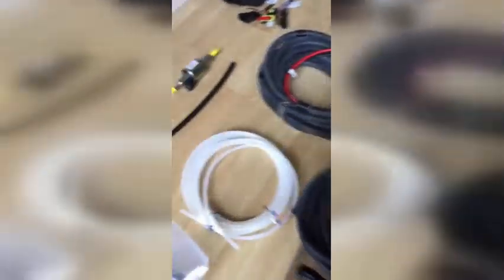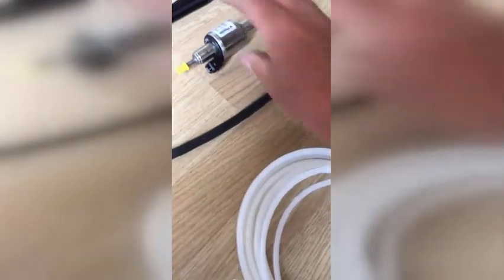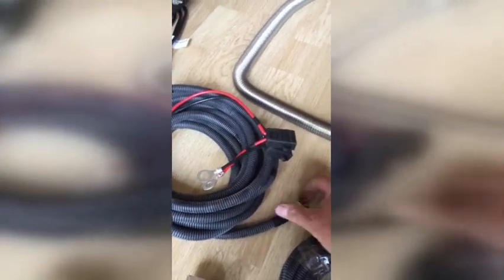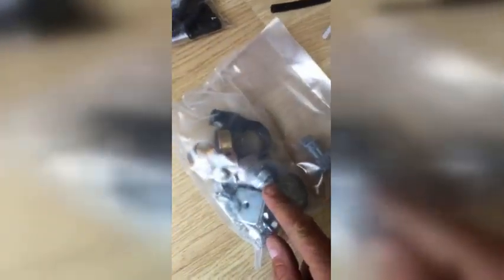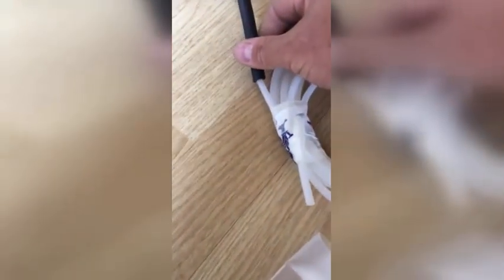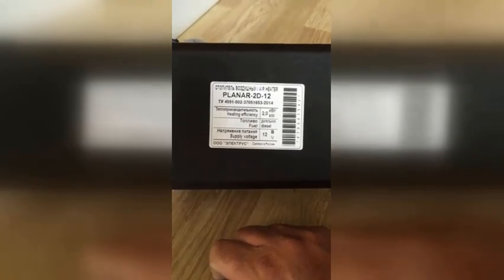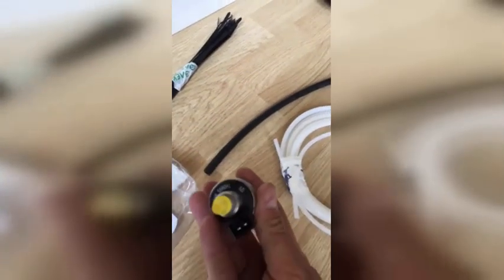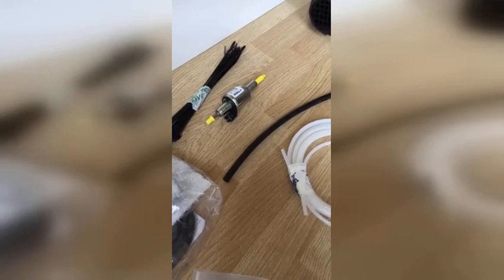unboxing 2kw Planar Heater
unboxing a 2KW Planar Heater and explaining all the parts.

These heaters are suitable for boats up 28 feet, Camper Vans, Cranes, Lorries and many other vehicles.